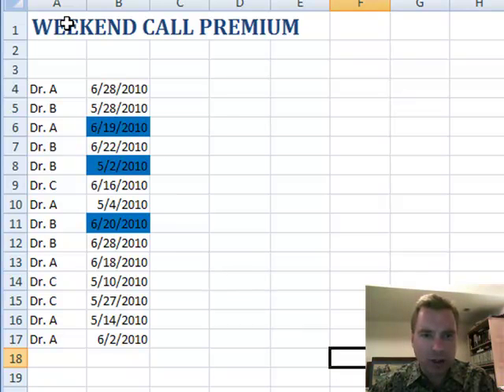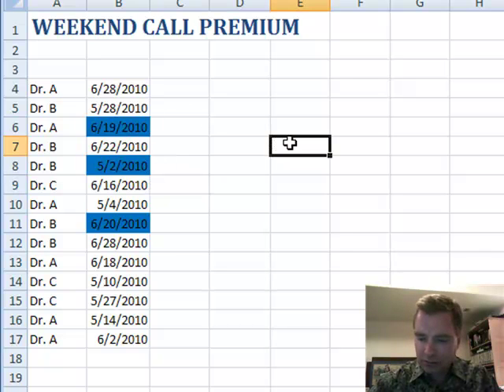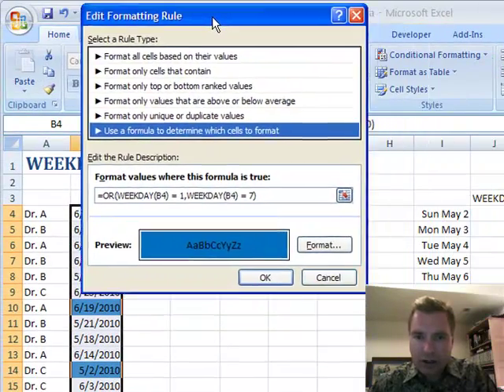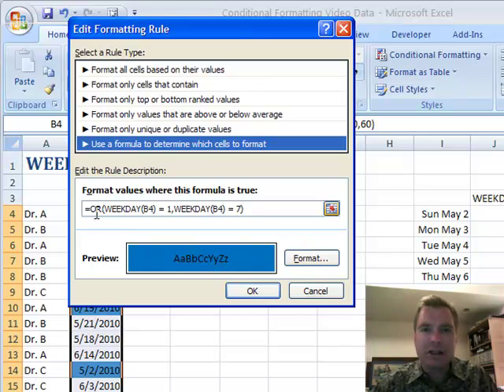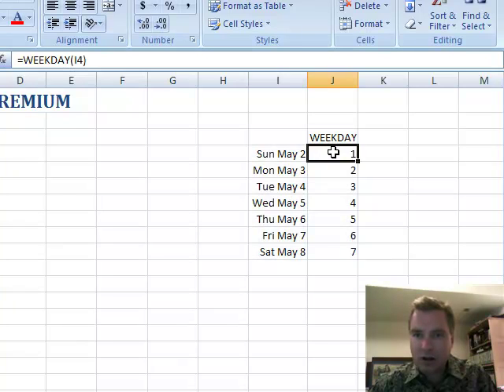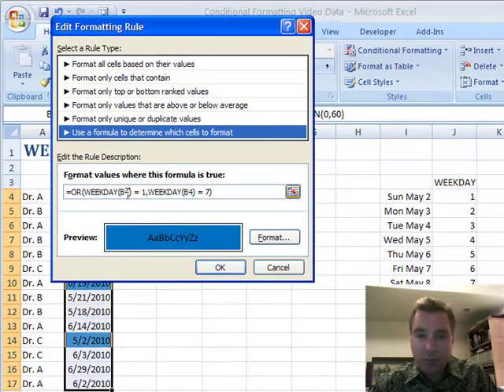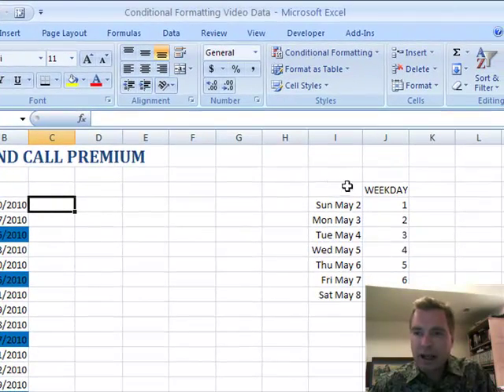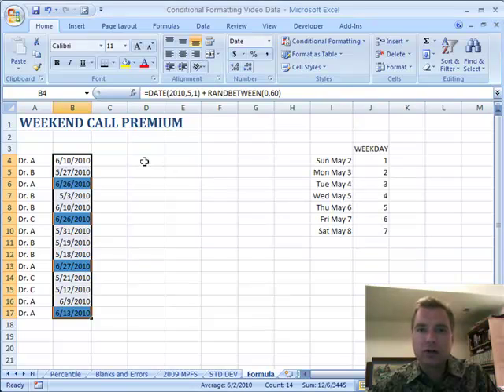Excel Video 56 Formulas in Conditional Formatting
Excel Video 56 shows how to conditionally format cells based on a formula.  If the formula is true, Excel formats the cell.  To understand the example, you need to understand how the OR function and the WEEKDAY function work.  The OR function returns true if any of the expressions in the OR function are true.  WEEKDAY calculates the day of the week for a given date.  I've included a table to show how WEEKDAY works, but you don't need the table to make the example work.  The table is included just to make the explanation easier.

The sample data looks at on call dates and formats any days that fall on Saturday (WEEKDAY = 7) or Sunday (WEEKDAY = 1).  Also notice that when I write the formula, I only refer to cell B4, the first cell in my range.  Excel's smart enough to change B4 to refer to each cell I conditionally format.

Conditional formatting with formulas opens up a ton of possibilities to conditionally format data.  If you can write a formula that returns true or false, you can do a lot of conditionally formatting.